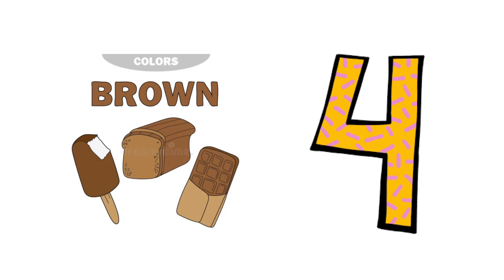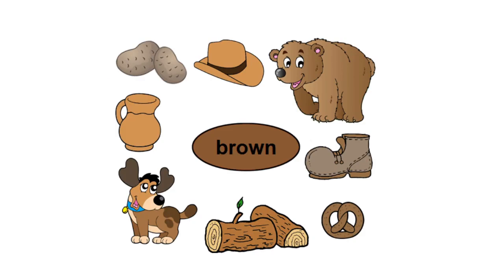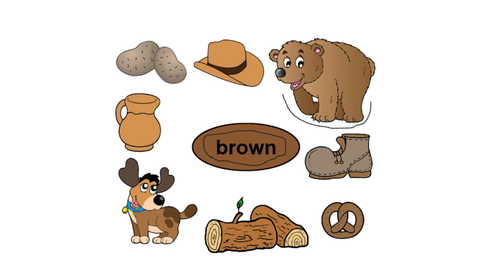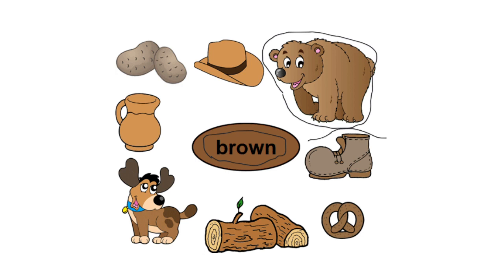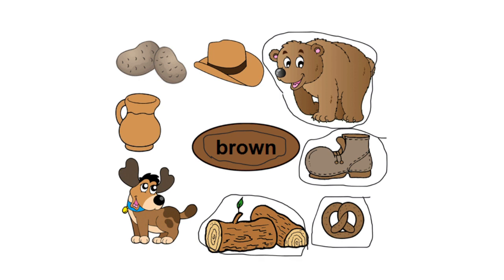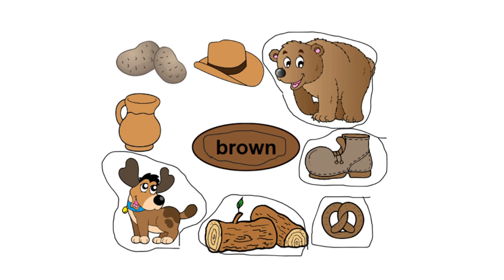Brown and number 4 - Math - KG1 - Week 11 - By Ms. Tala Awamleh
Math:
The brown color and number four
Students will be introduced to the brown color and number 4. Students will learn the formation of number 4 and  will recognize objects with the brown color.